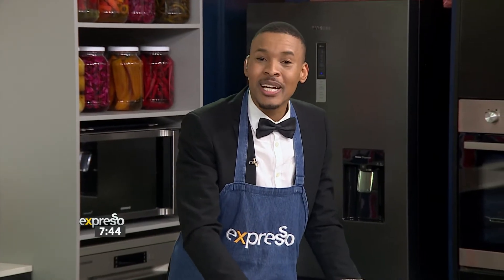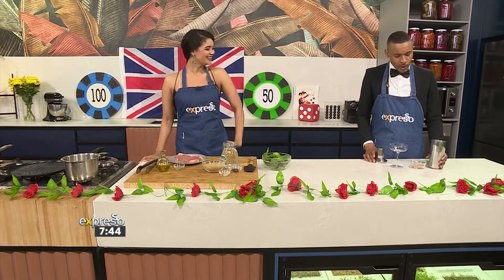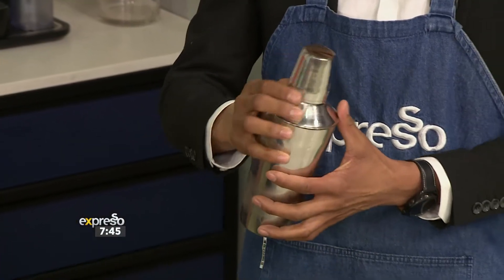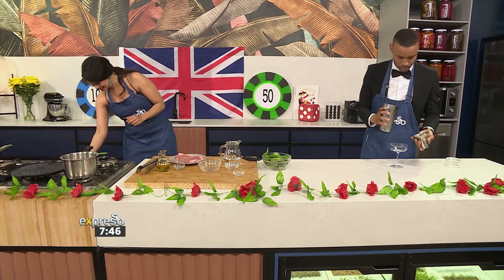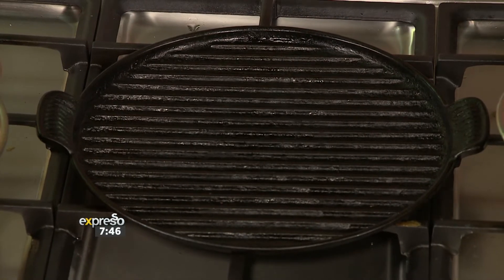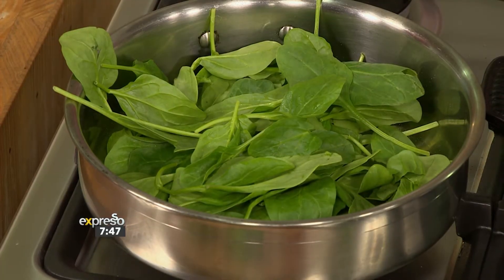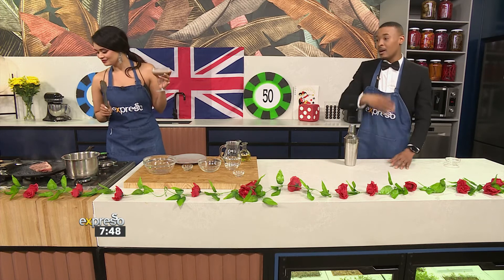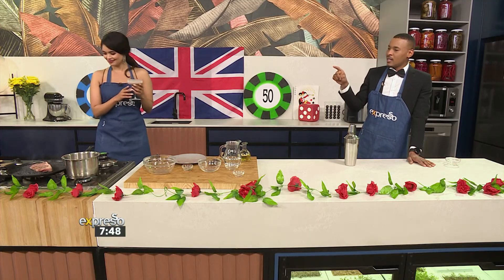Recipe: Grilled Steak with Brown Rice, Baked Potato & Leafy Greens